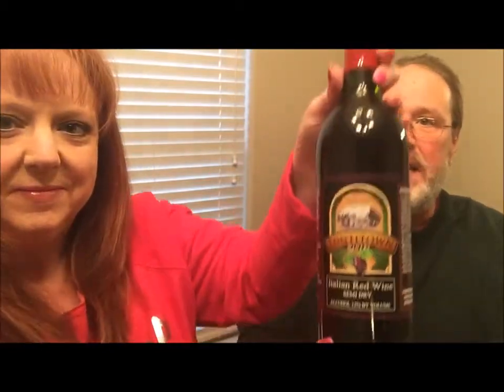2015 11 21 Going Visiting